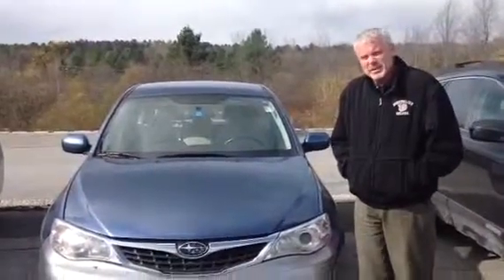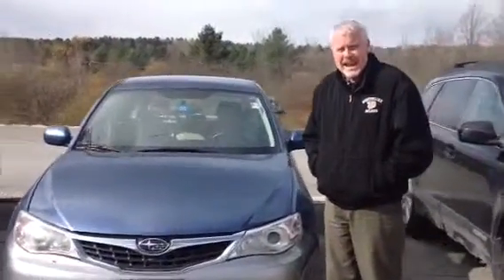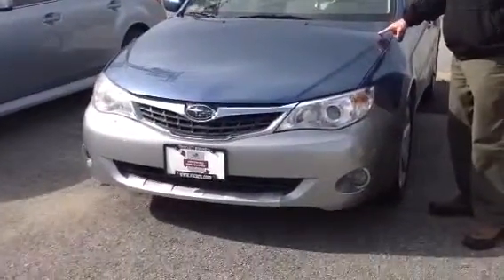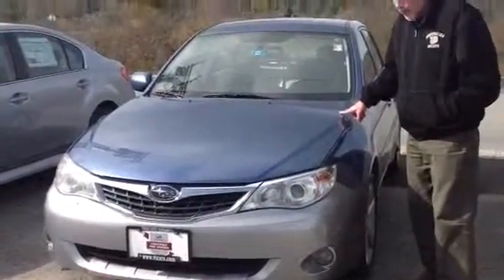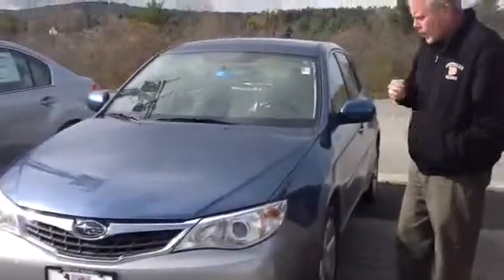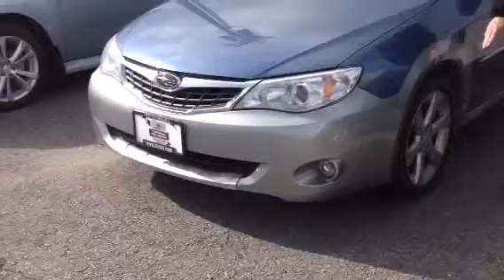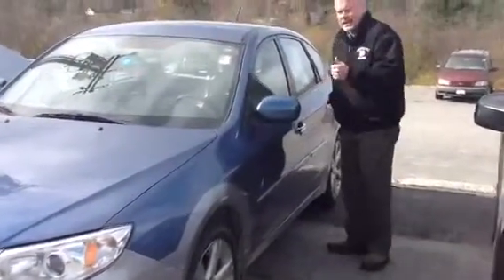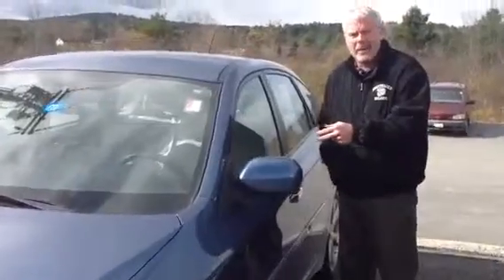Used 2009 Subaru Impreza Sport for Olivia | Twin City Subaru VT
Hi Olivia, Here's the used 2009 Impreza Sport that you asked about online! to see all current used Subaru for sale at Twin City Subaru in Berlin, VT 05602.

Looking for the best deal on a used Subaru or other used car in Vermont? Look no further than Twin City Subaru - just around the corner from Montpelier. or visit us to test drive the used 2009 Subaru Impreza Sport today at 142 Berlin Mall Rd in Berlin, VT.